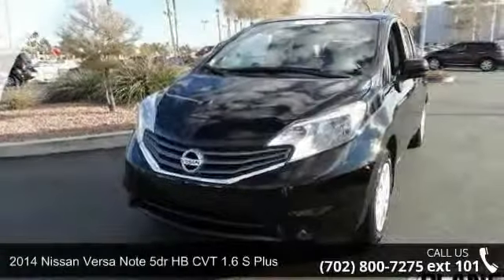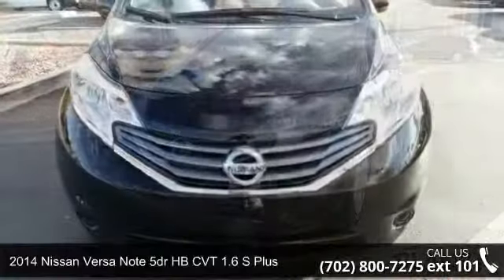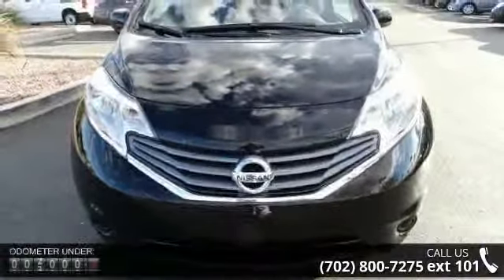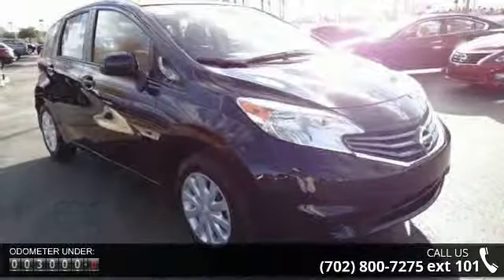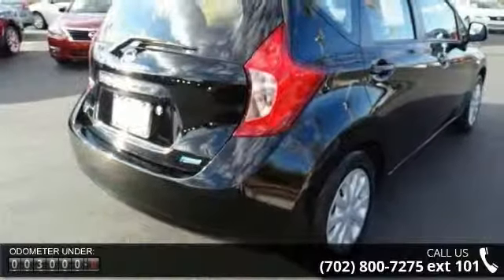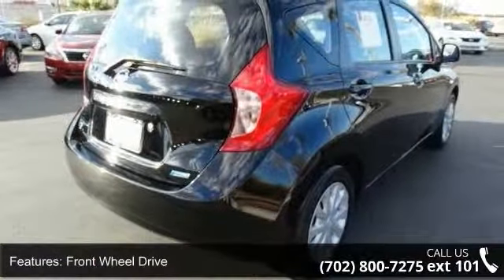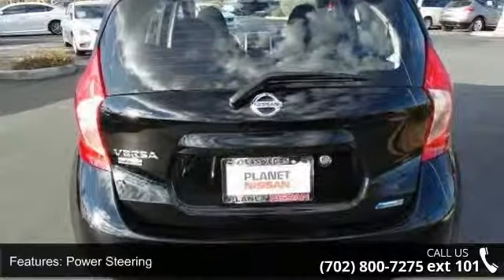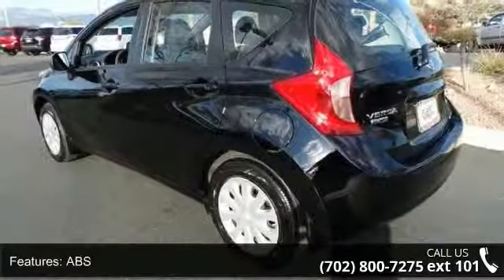2014 Nissan Versa Note 5dr HB CVT 1.6 S Plus - Planet Nis...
2014 Nissan Versa Note 5dr HB CVT 1.6 S Plus Condition: Used Mileage: 2700 Exterior Color: Black Doors: 4 Stock: P4515 Cylinders: 4